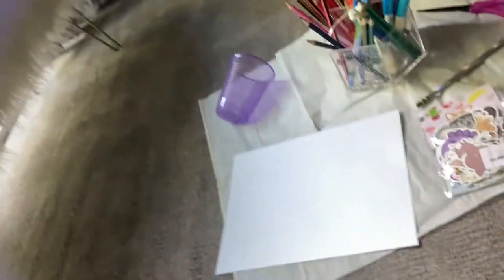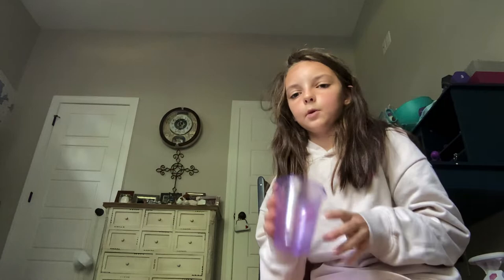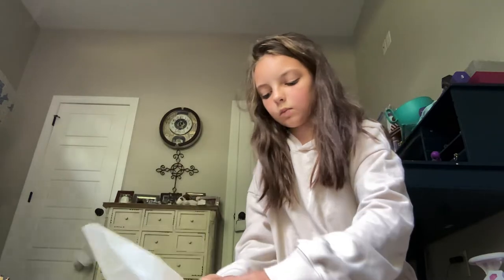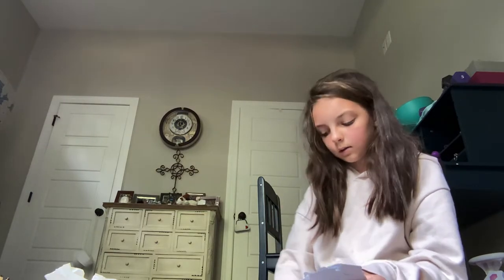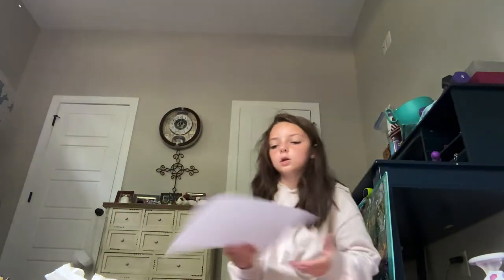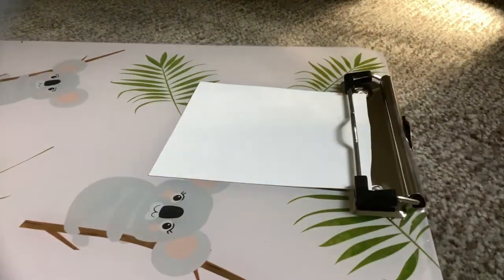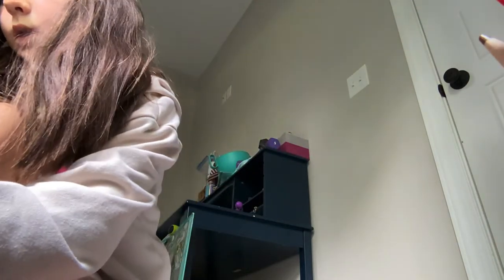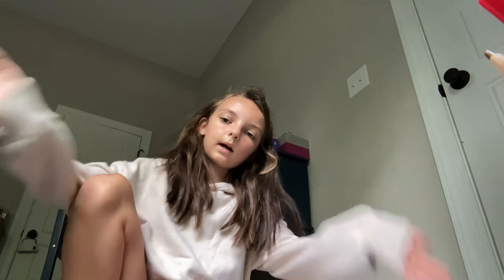Fast and easy birthday present 🎁 🛍🎉￼